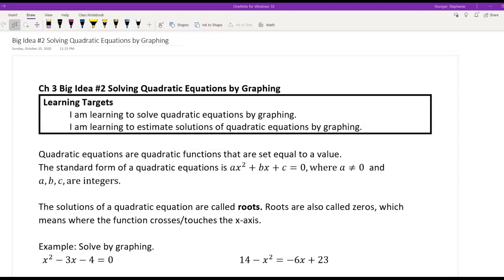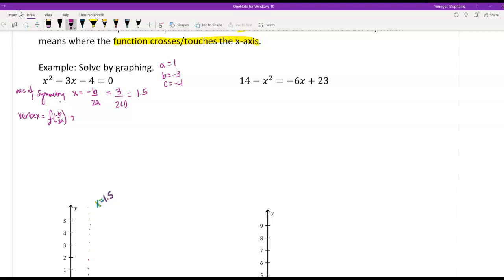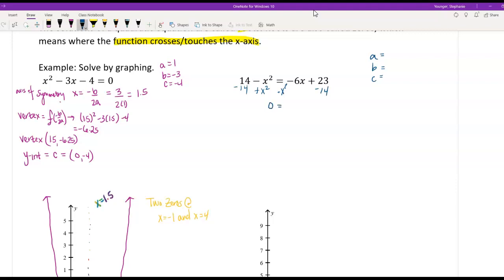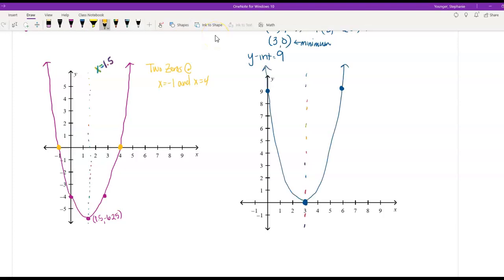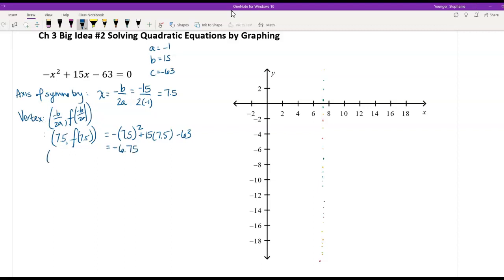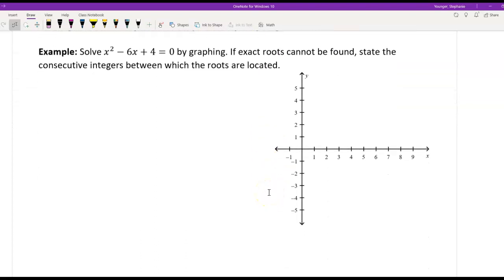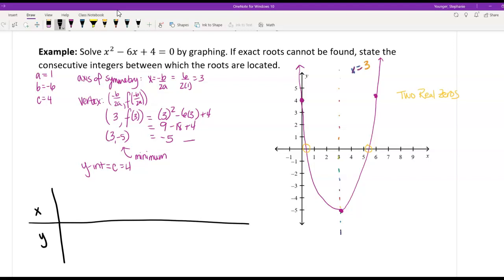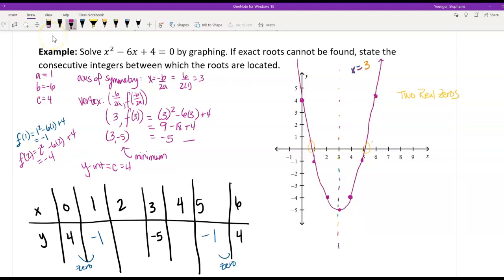A2 Ch 3 BC#2 Solving Quadratic Equations by Graphing